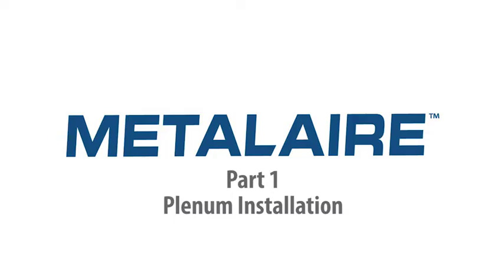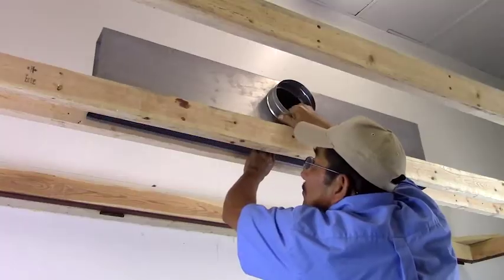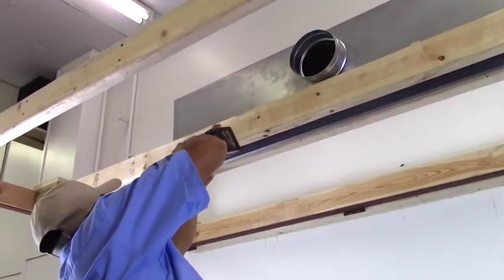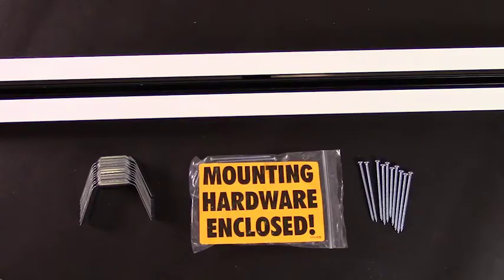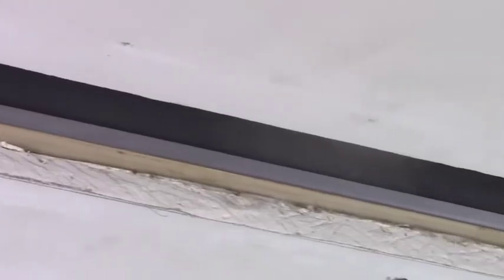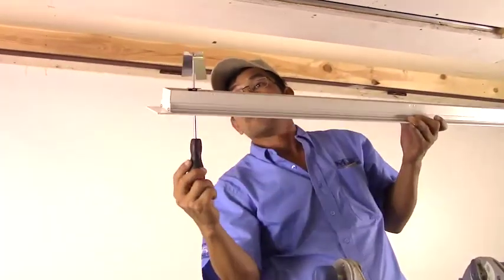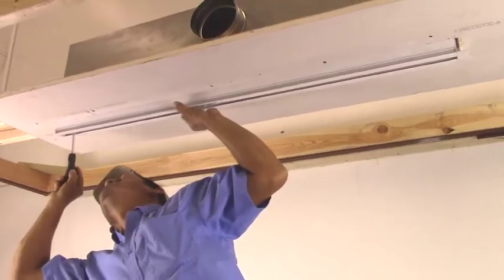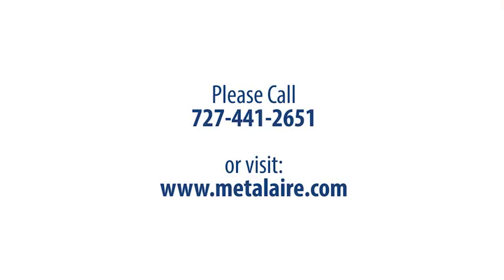6600 Series: 6610 12-1 Supply/Return Linear Slot Diffuser Installation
Supply / Return Linear Slot Diffusers w/ Integral Volume / Directional Pattern Controllers

The 6600 series aluminum linear slot diffusers are an excellent choice for continuous linear applications, providing a clean appearance and easy installation. Base models in the 6600 series vary by slot width and include: 6650(1/2" slot), 6675(3/4" slot), 6610(1" slot) and the 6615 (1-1/2" slot). A wide range of frame and border styles are available for different ceilings and installations.Return units without pattern controllers (6600R) and mitered corner models (6600MC) round out the offering.